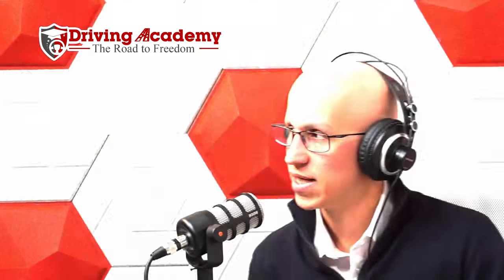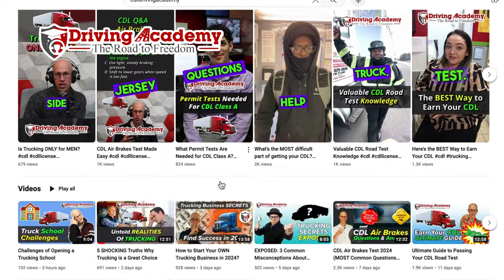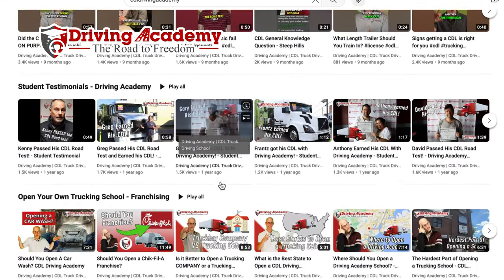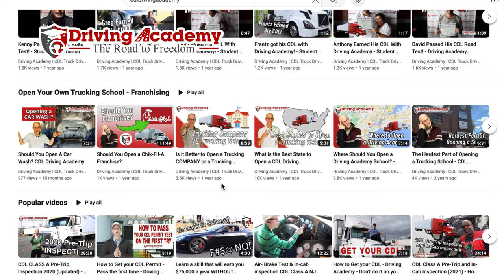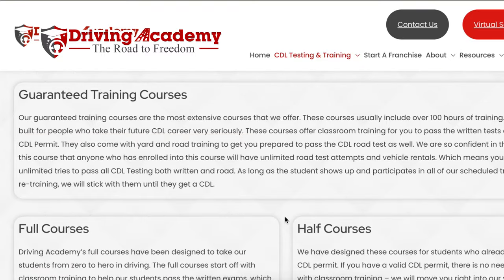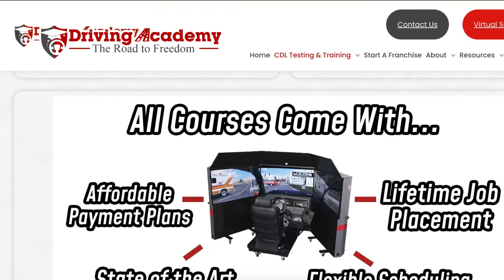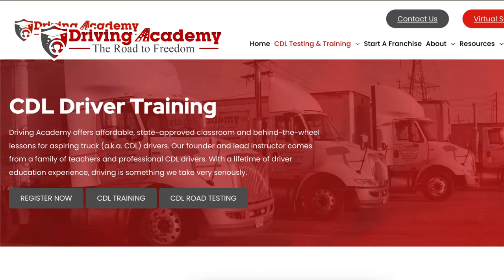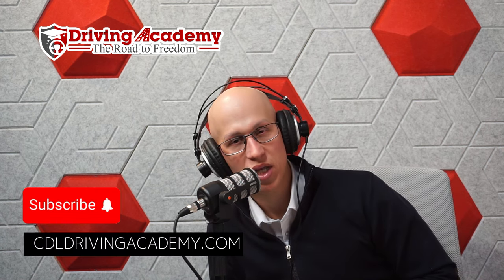Ace Your Air Brakes Exam with These 4 PROVEN Tips!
Are you looking to pass your air brakes exam with flying colors? Look no further! With our proven tips and strategies, you'll master the air brakes material and guarantee your success!

🢃 Do you have any questions about the AIR BRAKES Exam? Comment them below! 🢃 🚚

Truck driving is an immensely rewarding career choice that offers individuals a unique blend of independence, responsibility, and financial stability. Obtaining a Commercial Driver's License (CDL) is the first crucial step toward entering the trucking industry, opening doors to a plethora of opportunities. With a CDL in hand, aspiring truckers embark on a journey that goes beyond mere transportation; it's a lifestyle that involves navigating the open road, connecting communities, and ensuring the seamless flow of goods across the nation. In the world of trucking, a CDL is not just a license but a passport to a diverse array of experiences. The demand for skilled drivers continues to rise, making truck driving a dynamic and secure profession. The essence of trucking lies not just in the movement of cargo but in the sense of accomplishment derived from overcoming challenges on the road. Trucking, with its CDL prerequisite, offers a fulfilling career where individuals become the backbone of the economy, driving progress with every mile.